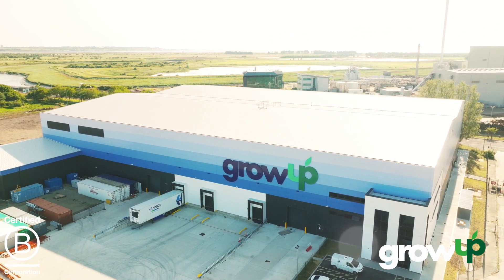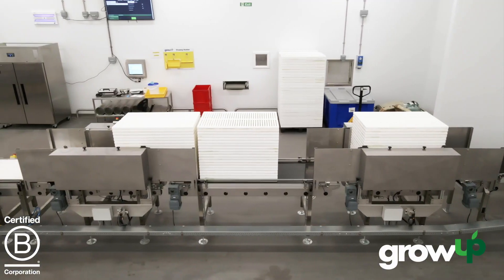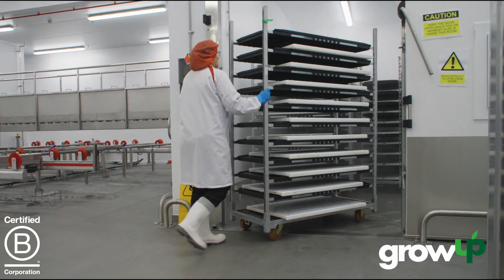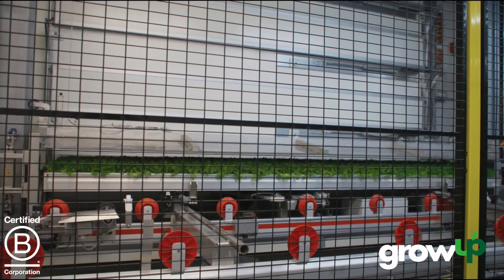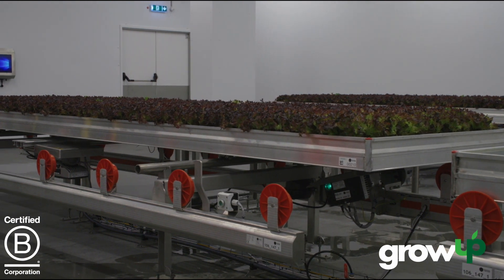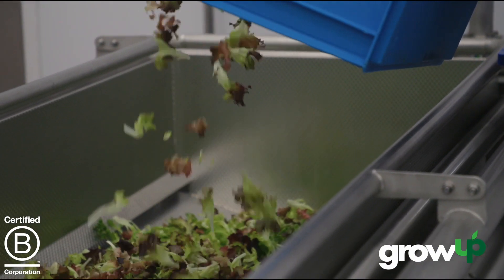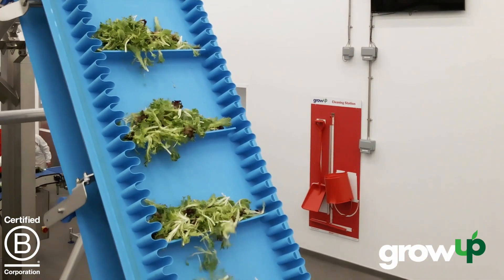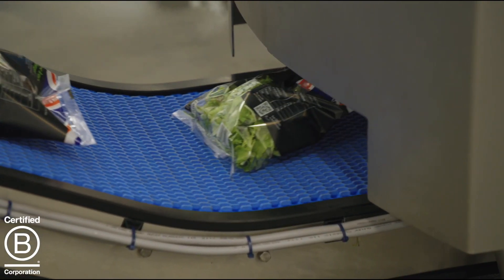GrowUp: See inside our vertical farm in Kent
Pepperness is our vertical farm where we grow delicious salads year-round in the UK. See how it works from our Founder, Kate Hofman.